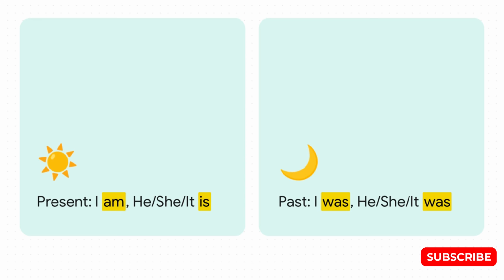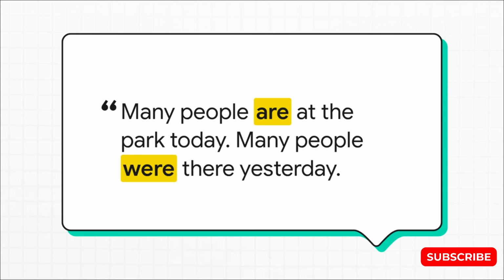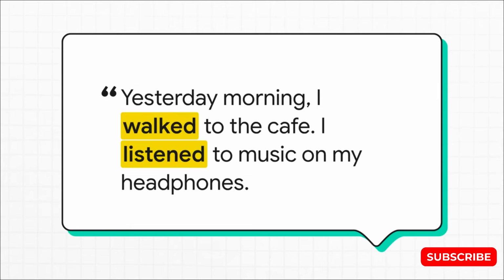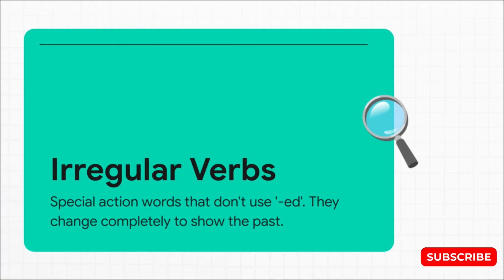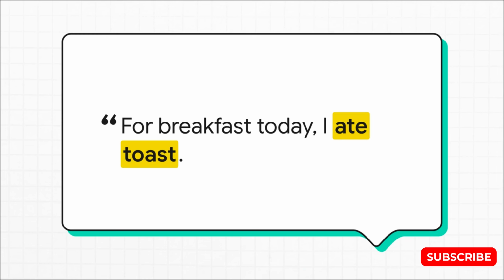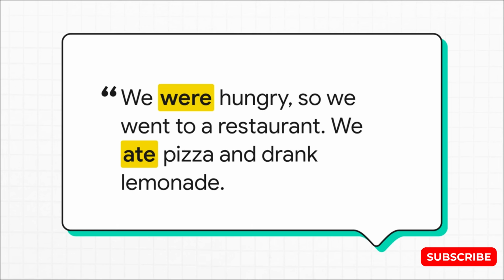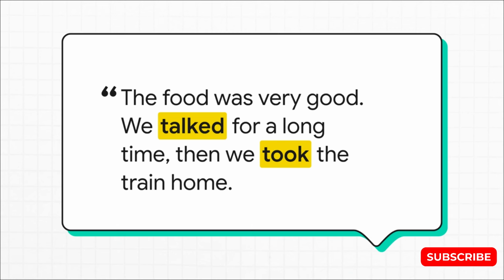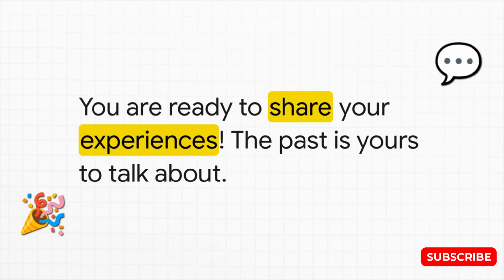Learn Past Simple Fast! Talk About Yesterday in English | Beginner Podcast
In this episode of the SpeakUp Session English Podcast, Emily and Paul take you on a fun and simple journey into the past — literally! You’ll learn how to talk about things that happened before now, using was and were for states and locations, and regular verbs with -ed endings for actions.

But that’s not all — you’ll also discover the world of irregular verbs, like go → went, eat → ate, see → saw, and more. Emily and Paul share real-life examples, short stories, and easy tips so you can confidently describe your past experiences in English.

Whether you’re saying “I walked to the park” or “I went to the park,” this episode gives you the tools to mix regular and irregular verbs naturally — just like native speakers do.

By the end, you’ll be able to:

Use was and were correctly in sentences

Form regular past tense verbs with -ed endings

Recognize and use common irregular verbs

Tell a short story about your weekend or holiday in the past tense

Practice Challenge:
In the comments, tell us — What did you do last weekend? Use both regular and irregular verbs in your answer.

English Fluency
Speak Fluently
Speak Confidently
Speak Naturally
Speak Like a Native
English Podcast
English Daily Podcast
English Daily Conversation
How To Improve English Reading Skills
How To Improve English Learning Skills
Indian English Speaking Practice
English
English Language
English Learning